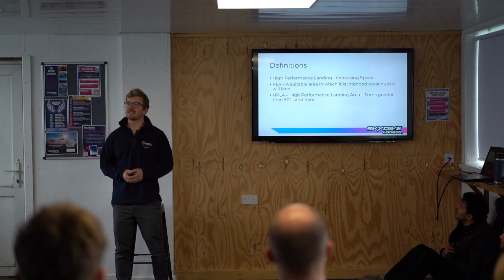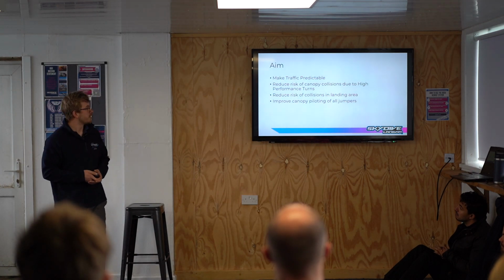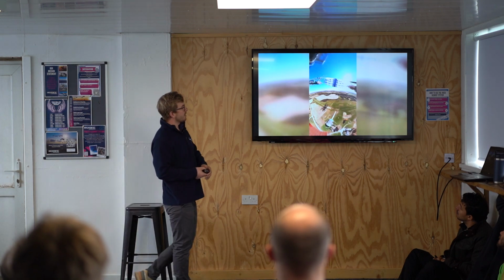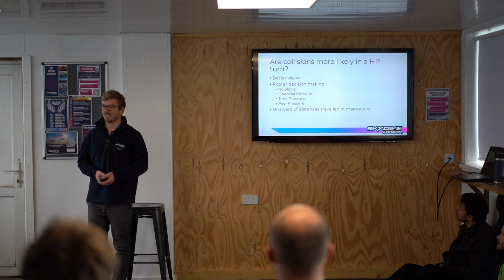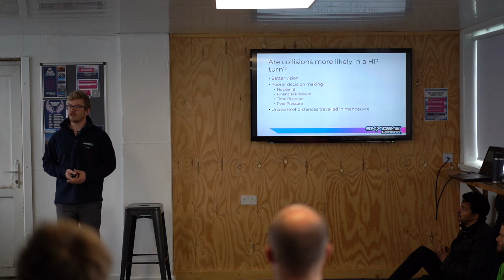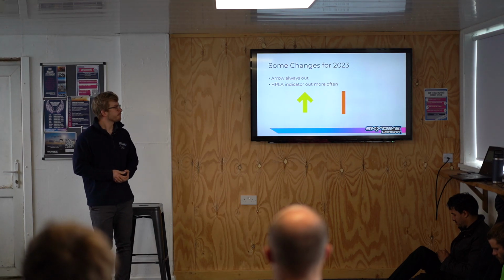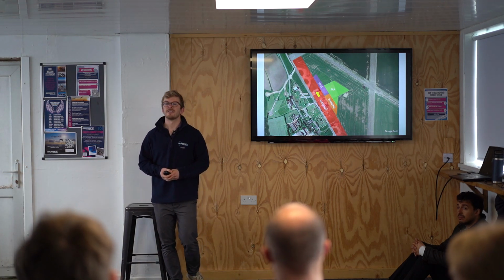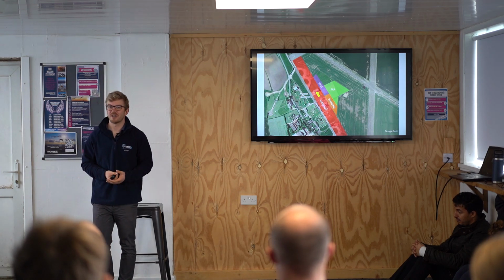Safety Day - High Performance Landing Area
Advance Instructor and pilot, Josh, talks us through the updated rules regarding the high performance landing area, and how it applies to both swoopers and casual skydivers alike.